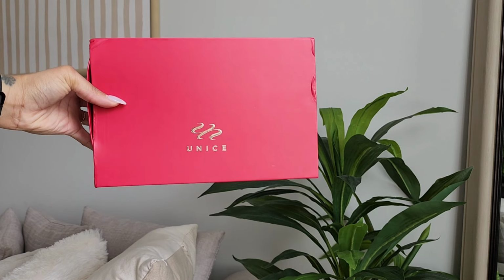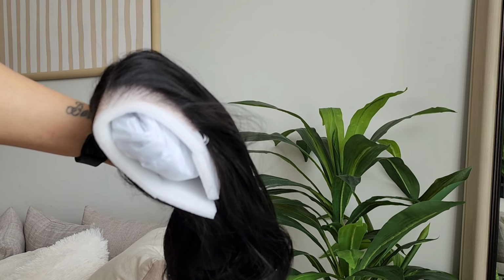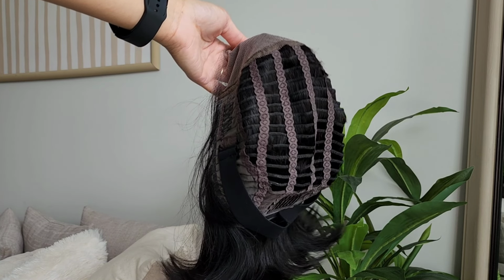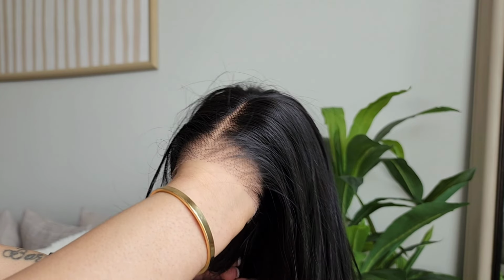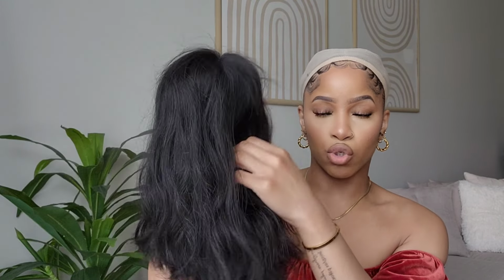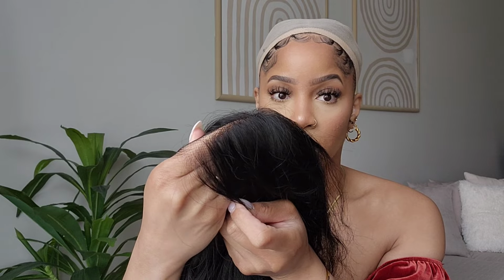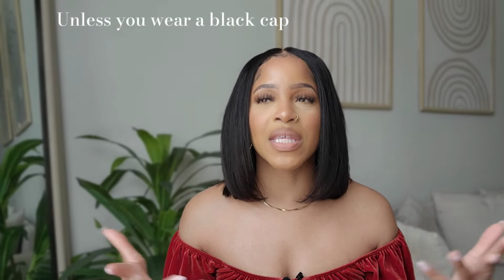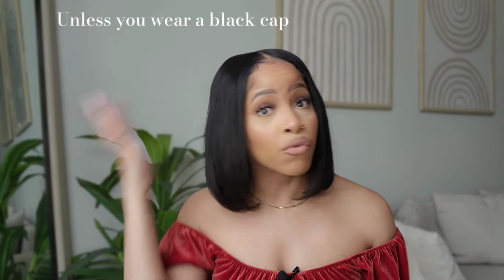Pop On & Go Bob Wig 😍 Precut Lace Closure Bob ft.Unice Hair | SharronReneé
hey yall!

links to the wig & company

48 Hours Delivery & Free Return Only for My subscribers Place Order

• Snap: Sharronrenee

For Lashes (ILOVELASHES10) (You get 10%off lashes)

Cutest Cargo Pants ever

Cute Satin Green Shoes

Magic detangling brush

Great quality faux leather pants

BEST small handheld tripod

BEST Tripod for pictures & videos (camera or phone)

Gold Cocktail drink mixer

And lastly make sure you're subscribedddd!!

Music
@adoseofkiyaa on YouTube

Youtube, Facebook. Machuli Soundz